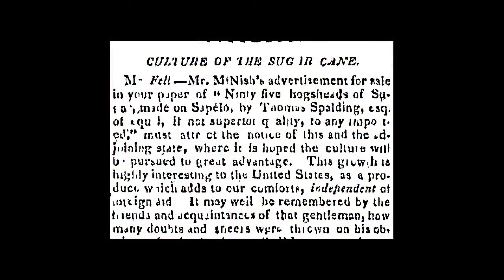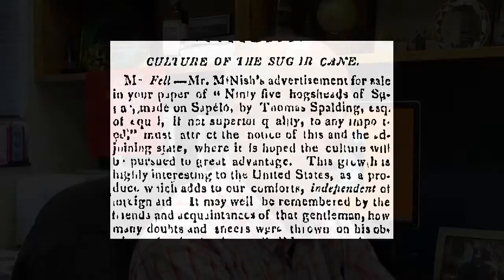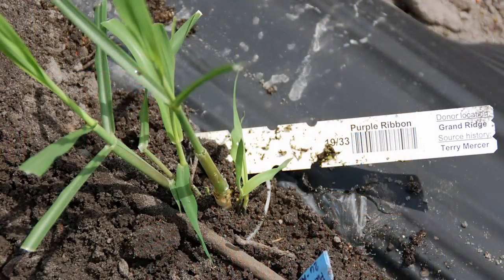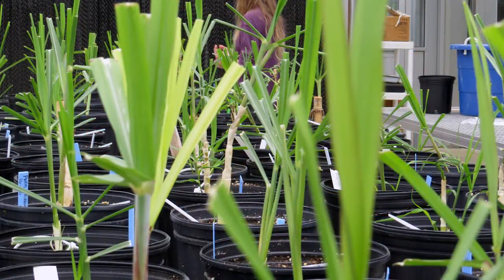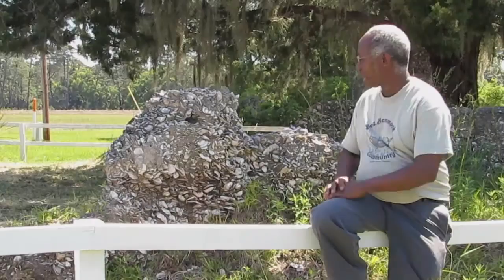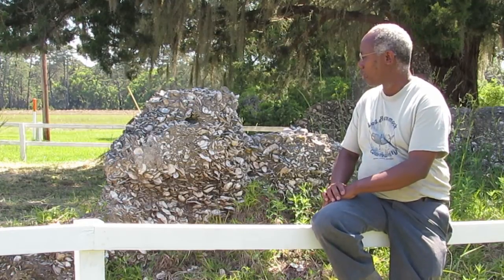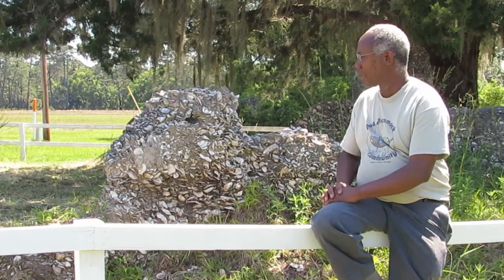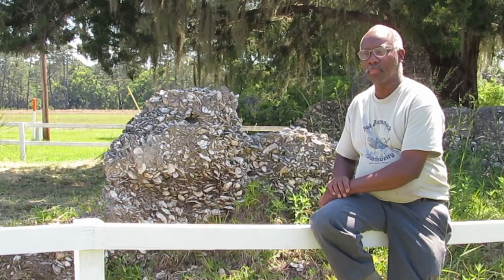Sapelo Island sugar cane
Clemson University is playing a lead role in a months-long effort to reintroduce an ancient breed of sugar cane to Sapelo Island, where the towering grass first originated in the United States.

Nestled off the coast of Georgia among a string of barrier islands, Sapelo has remained anonymous, which is both its blessing and its curse. With isolation comes preservation. But also poverty.

Though 97 percent of Sapelo is owned by the state of Georgia, a private community named Hog Hammock still survives. Many of the inhabitants of this 434-acre tract are blood-related – through direct lineage – to West Africans torn from their homeland more than three centuries ago and forced into slavery in America.